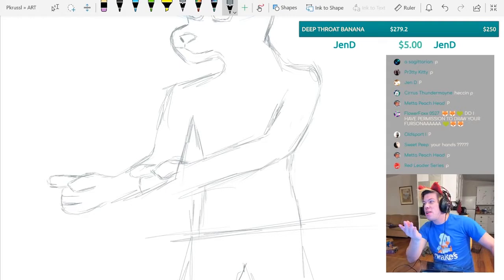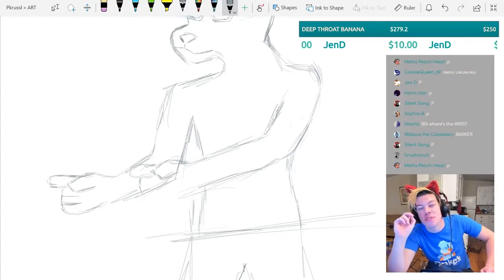Why I don't Wash My Hands After Using The Restroom